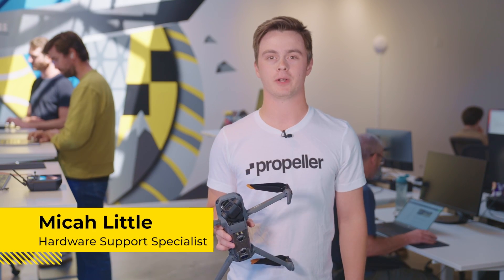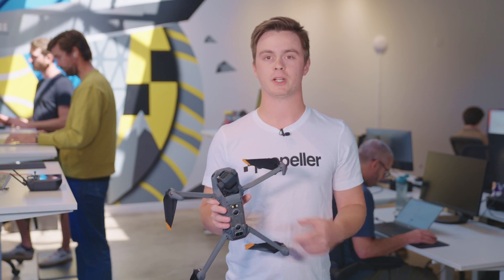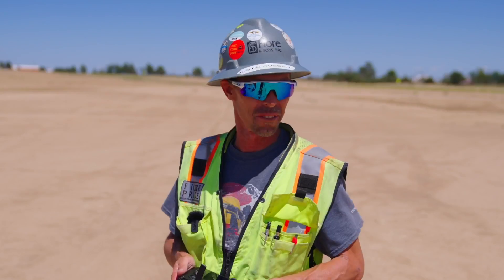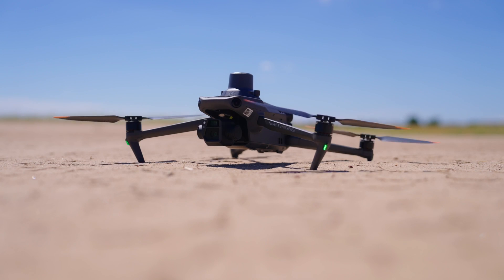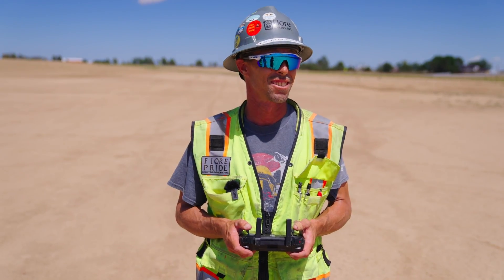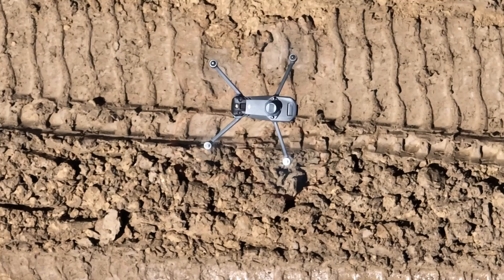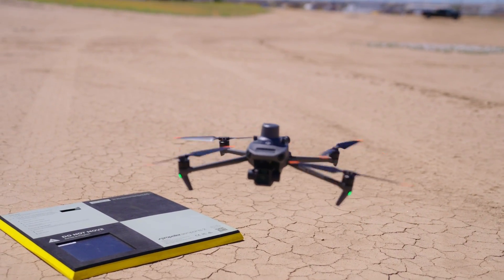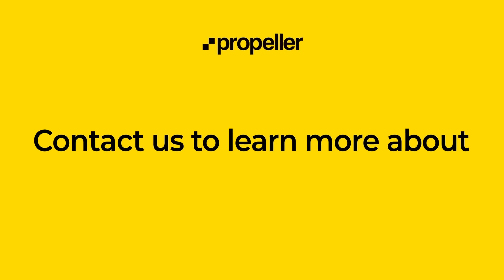Introducing DJI's New Mavic3 Enterprise Drone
Propeller introduces DJI's latest drone, the Mavic 3 Enterprise. We gave the drone to one of our customers, Justin Russell from Fiore & Sons, to get his first impressions.